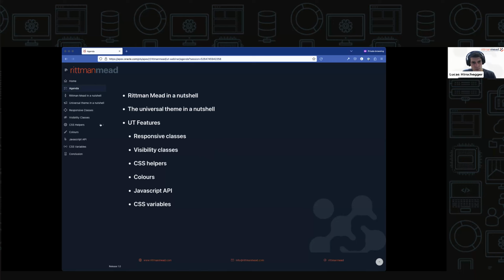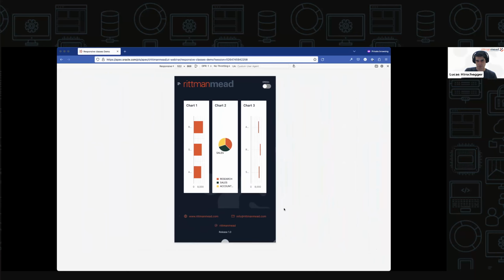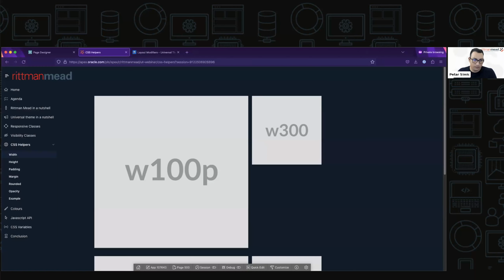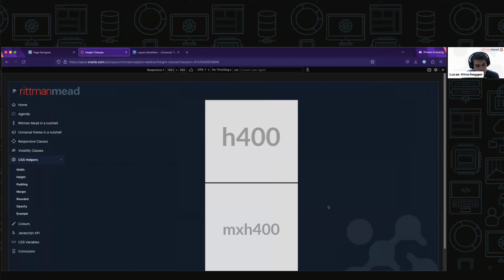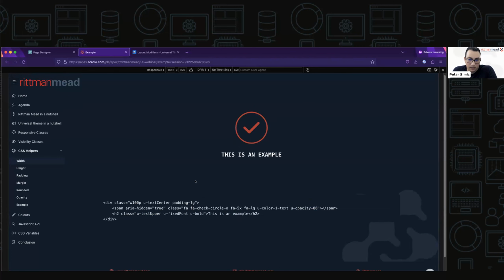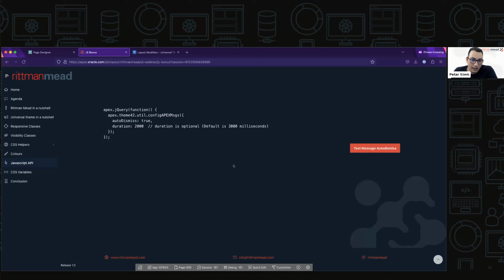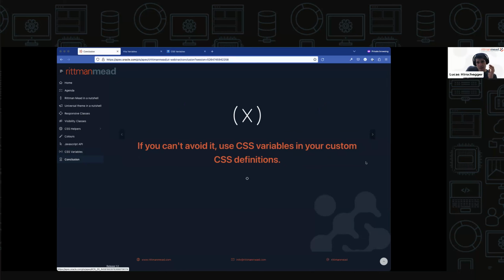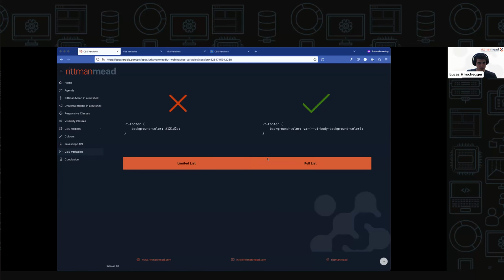Oracle APEX Universal Theme Uncovering its Hidden Features